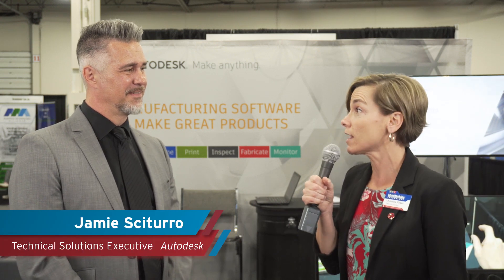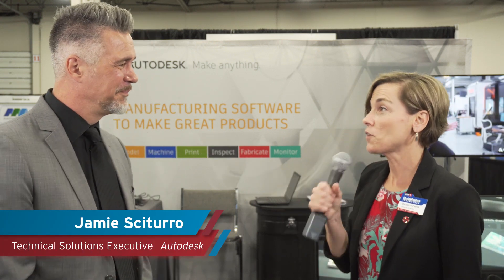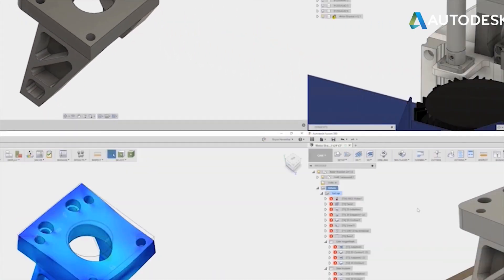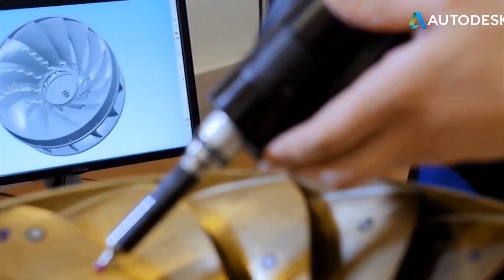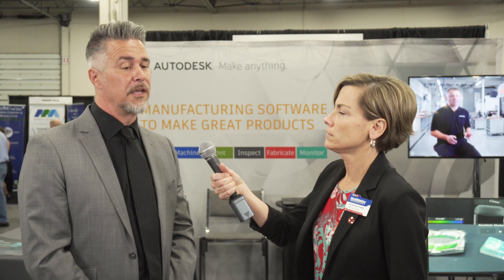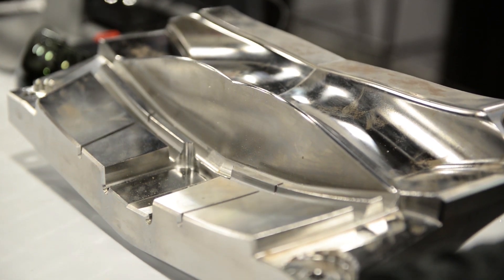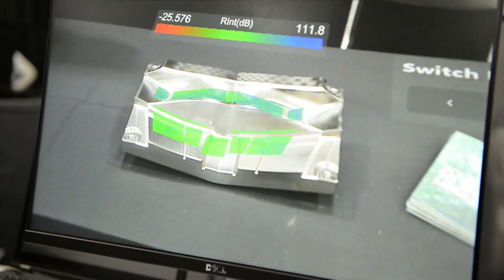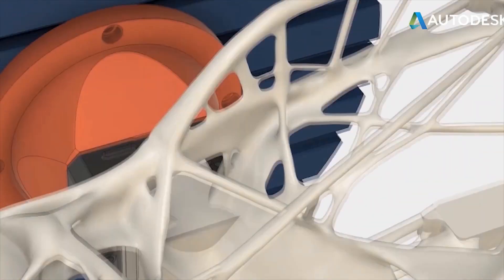MoldMaking Technology and Autodesk Discuss Connected Design and Manufacturing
MoldMaking Technology Editorial Director Christina Fuges chats with Jamie Sciturro, Technical Solution Executive for Autodesk about connected design and manufacturing, what it means to the OEM, molder and mold builder, how it is disrupting traditional manufacturing and future advancements.